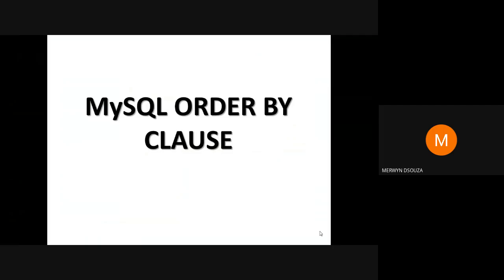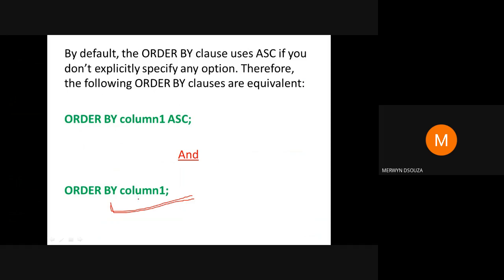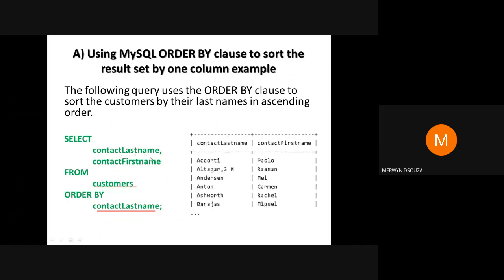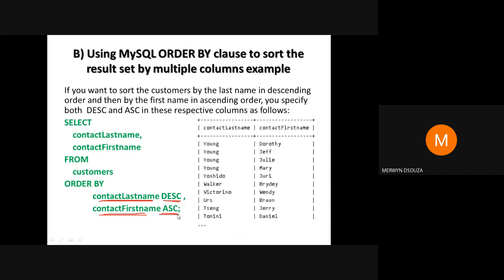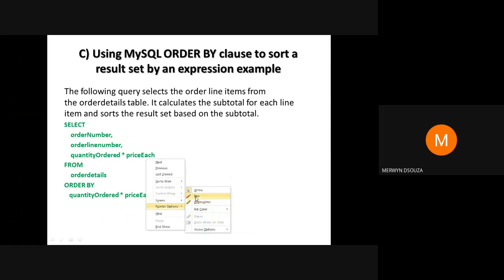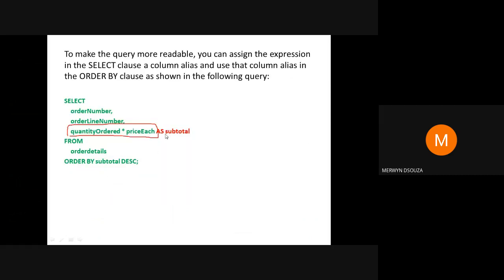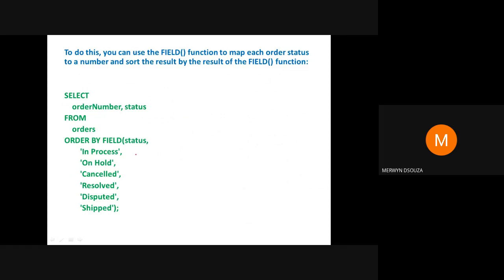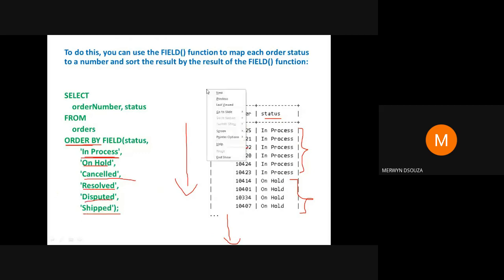MySQL ORDER BY CLAUSE